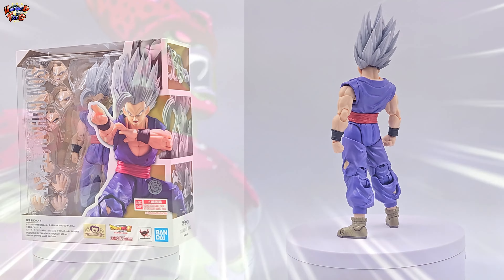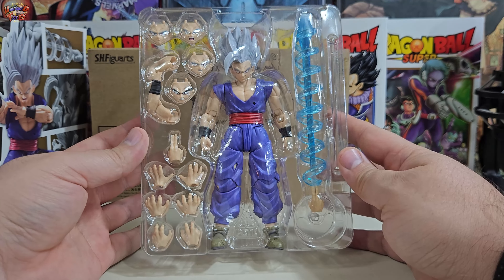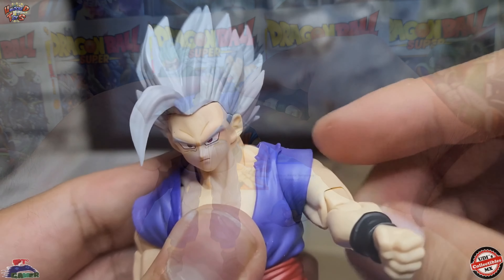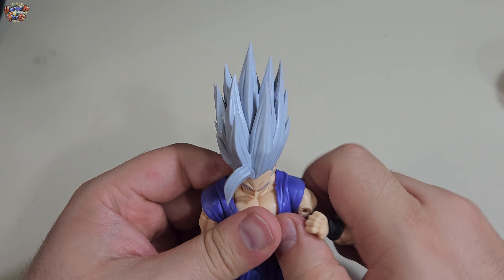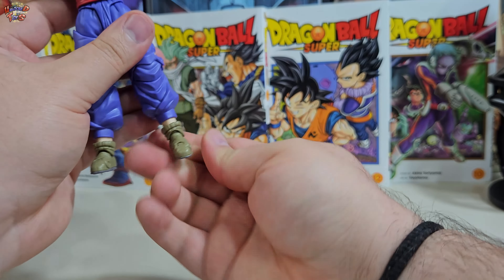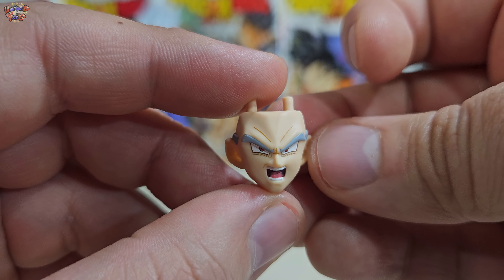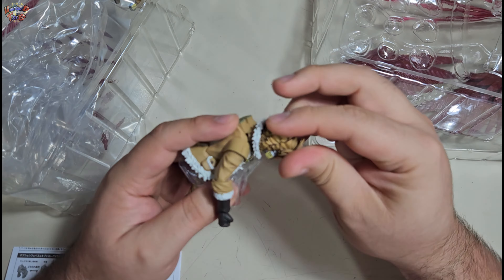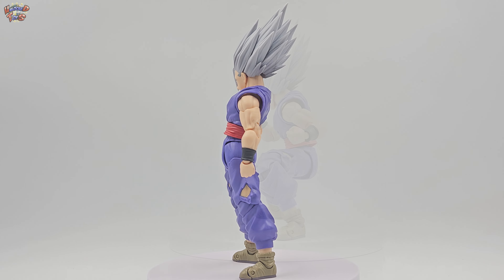Son Gohan Beast SH Figuarts Unboxing, Review y crítica a la linea.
Unboxing y review de la figura Black Hole Toys Acme Power, clon de la pieza original SH Figuarts Son Goku Ultra instinto

INDICE:
00:00 Intro
00:51 Vistazo a la caja
02:46 Elementos de autenticidad.
03:55 Primeras impresiones de Gohan Beast SH Figuarts
05:21 Joints y arquitectura primera parte
06:29 Problemas con el hombro
07:37 Lubricando joint MINI TUTORIAL
08:43 Cambio de brazos MINI TUTORIAL
12:05 Joints y arquitectura segunda parte
13:20 Primeras conclusiones de Son Gohan Beast SH Figuarts
14:11 Accesorios y joints third party ¿superan a Bandai Spirits?
15:23 El futuro en el coleccionismo de figuras
17:06 Vistazo a los accesorios
18:57 Conclusión final a Gohan Beast SH Figuarts
21:12 Análisis a Bandai Spirits en contra el futuro
22:04 Un mensaje para la comunidad coleccionista
24:11 Últimos datos precio y medidas de la figura
24:33 La mejor build para Gohan Beast SH Figuarts al dia de hoy
25:19 Despedida!! Gracias por ver!!